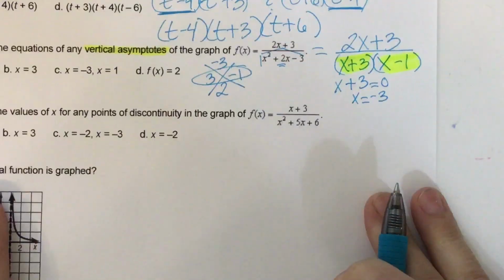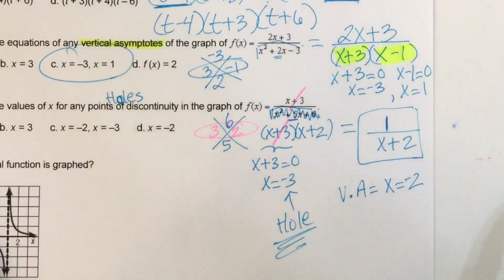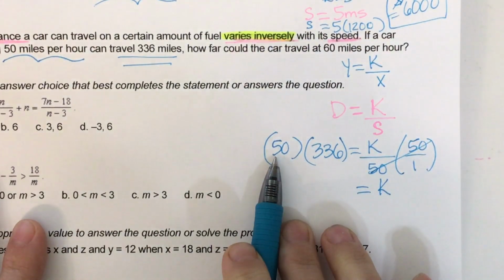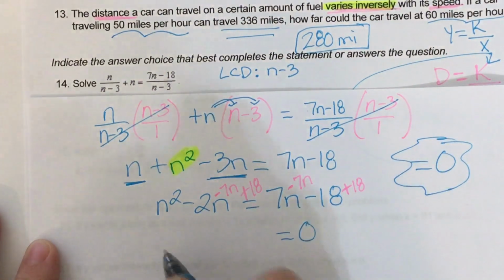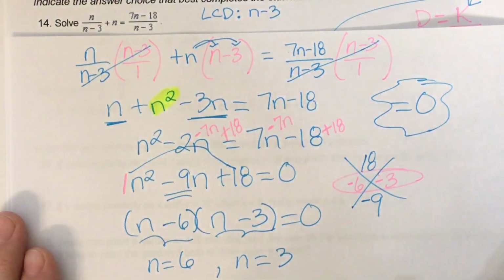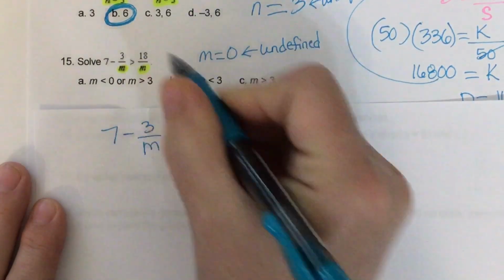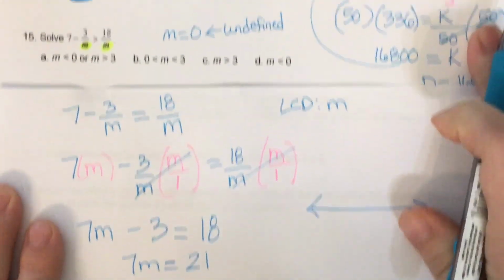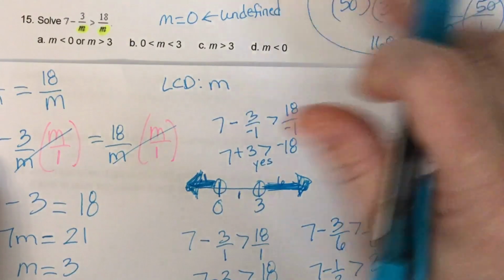Unit 8 Review 9-15